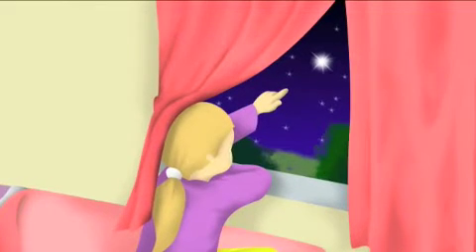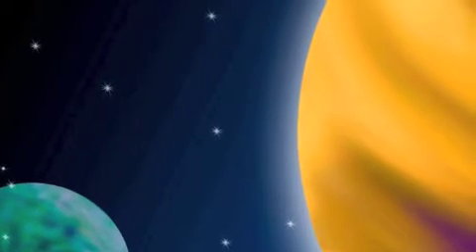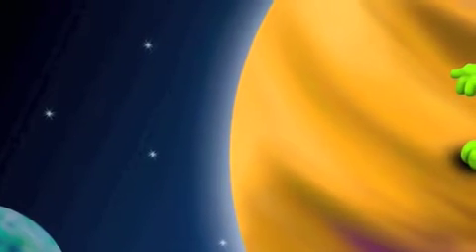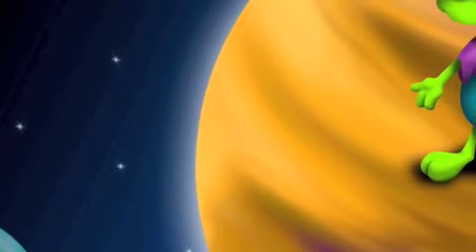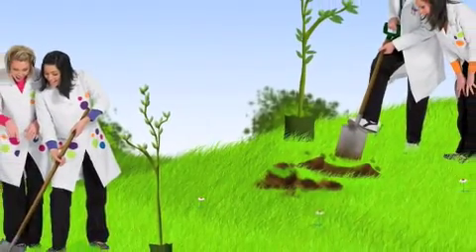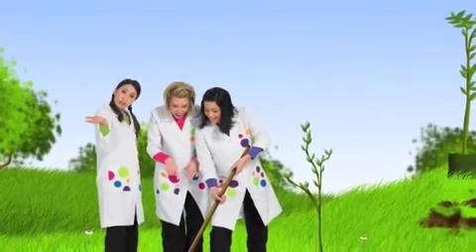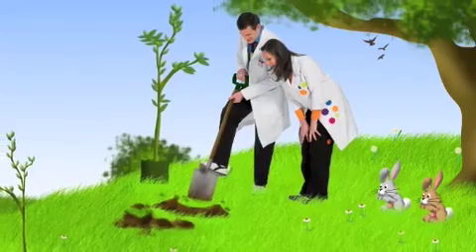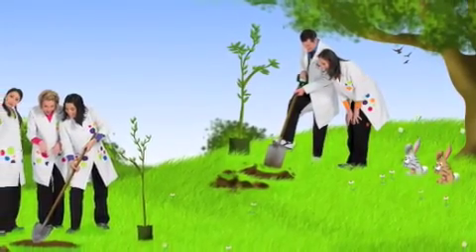The Polkadots: Koopamazoopa drops in.m4v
Koopamazoopa drops in is Book 1 of The Polkadots Science Seekers series. Their is 3 books in the series that follows Koopamazoopa and the Polkadots as they help their new friend discover our planet. These e-books come as bonus tracks on the Science Seekers DVD and audio tracks on the Science Seekers CD.